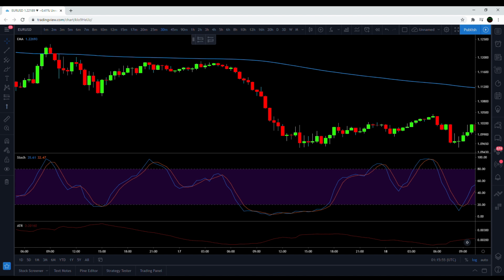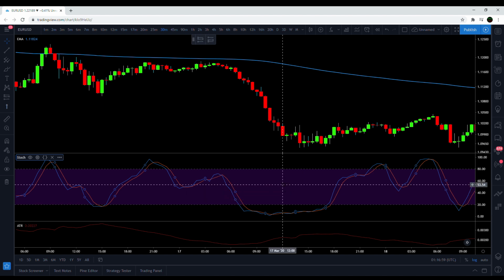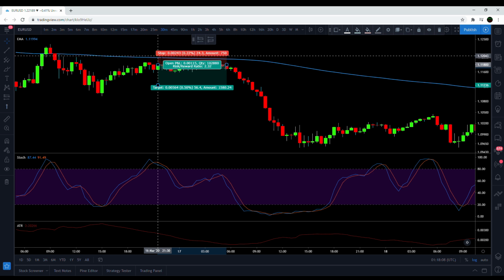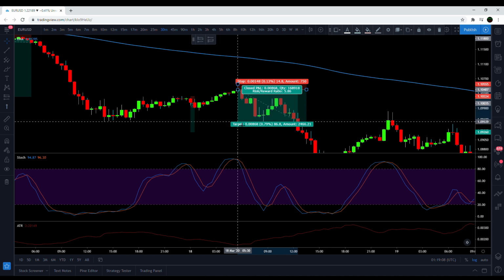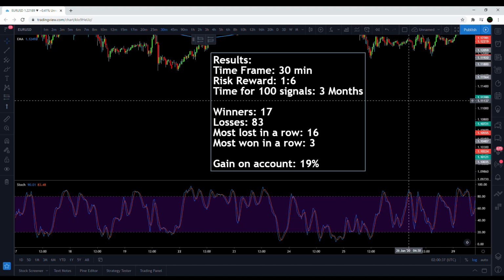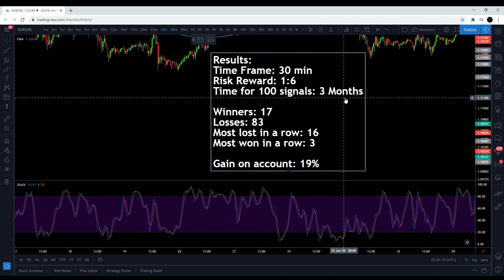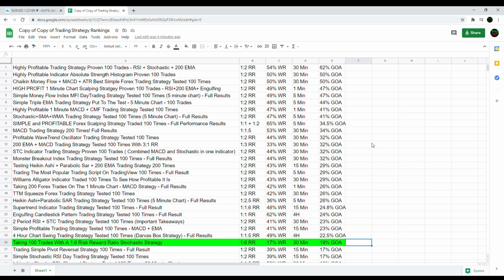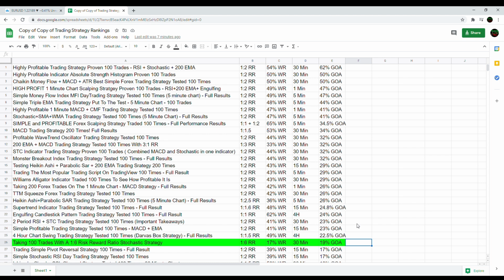Taking 100 Trades With A 1:6 Risk Reward Ratio Stochastic Strategy